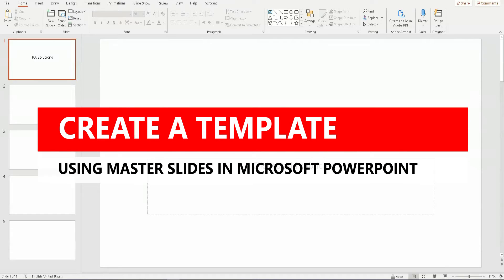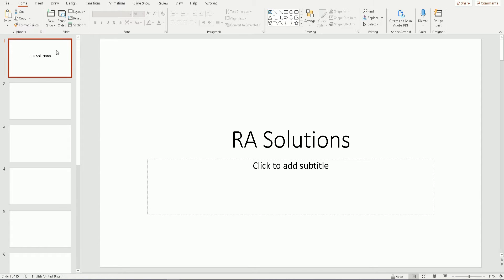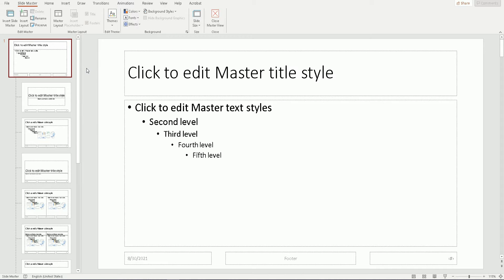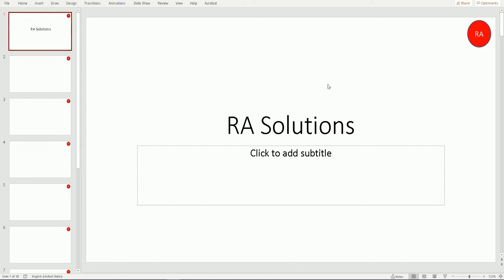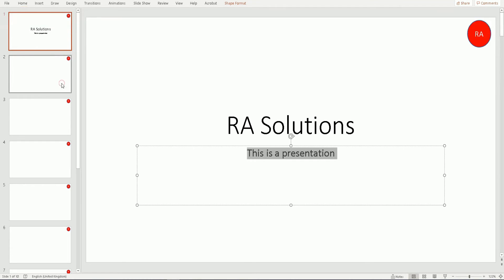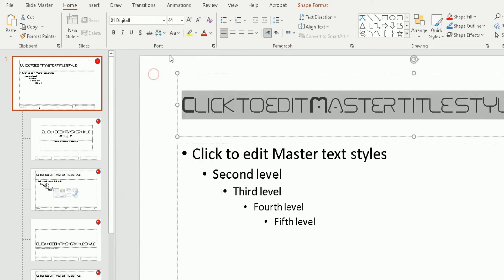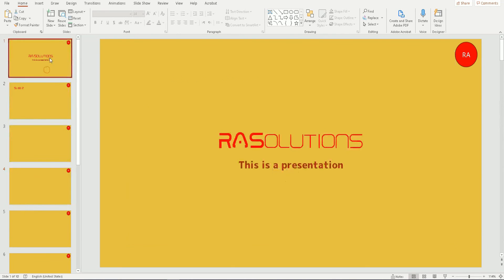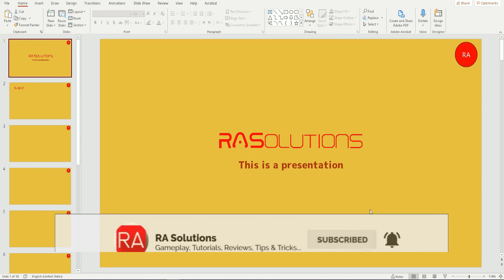Create Templates Using Master Slides in Microsoft PowerPoint - Updated 2021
In this video tutorial, you will learn how to create templates in Microsoft PowerPoint using master slides. This will save you so much time in the long run, especially if you have corporate or professional-looking designs to work with.